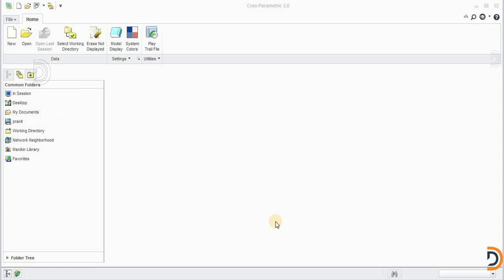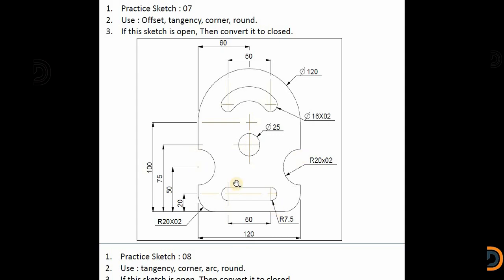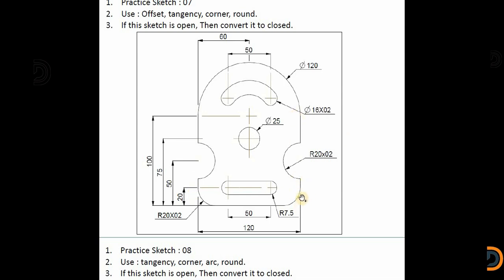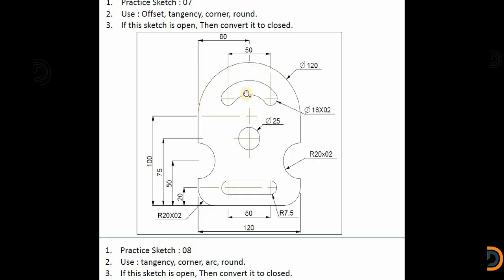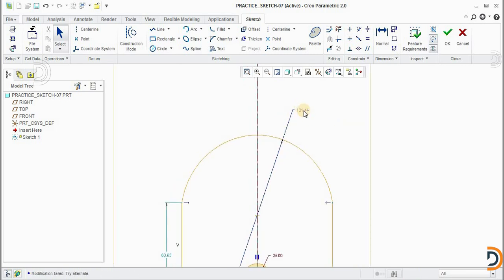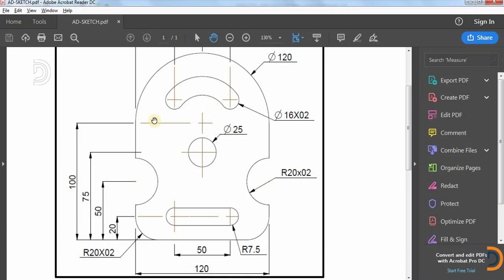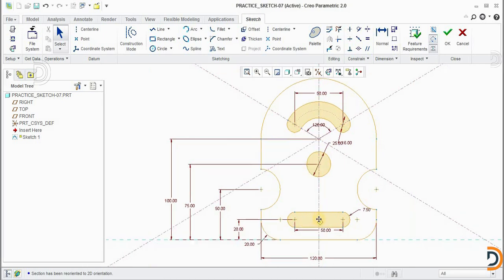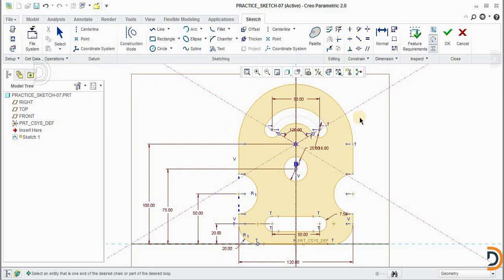DeScien | Sketch module | Practice sketch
Descien has been crafted with a vision to create a hub of world-class ‘Design Engineers’ and ‘Innovators’ to solve real-time challenges.
Explore “Industry-based tutorials” & design concept, without being associated with the industry.

It is an E-learning platform dedicated to Mechanical Engineers.
* More than 200 sessions on Creo Parametric
* More than 110 Design tutorials for practice.